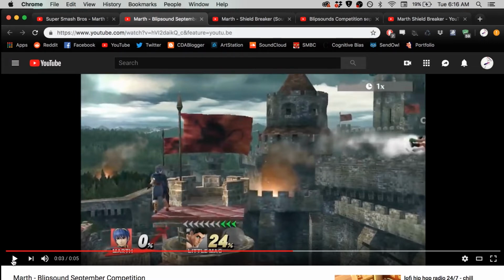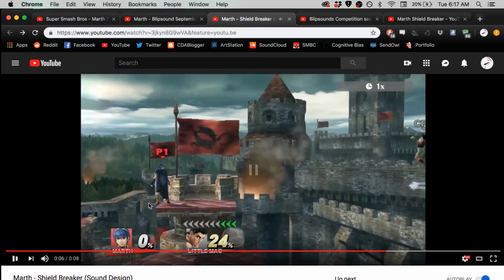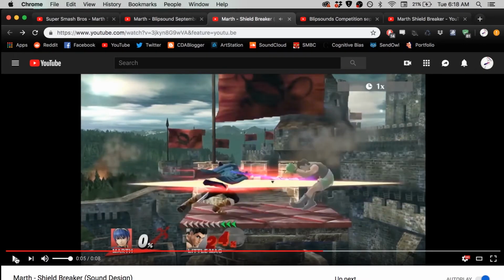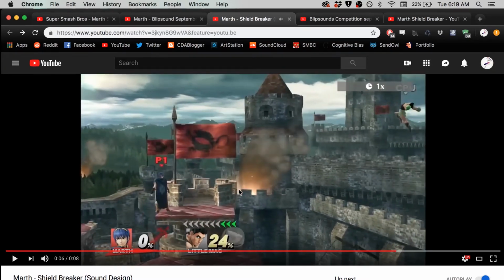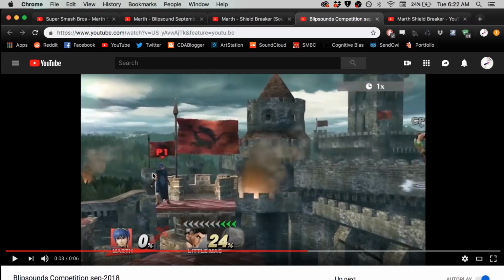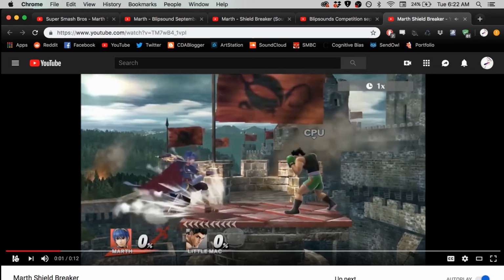Sound Design Competition - September Winners (2018)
Join our Amazing Discord Server!